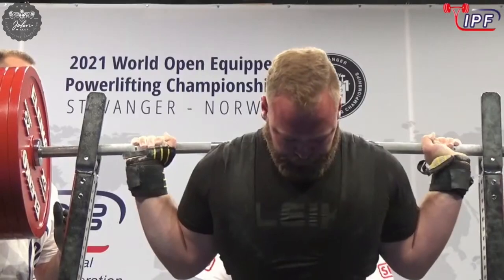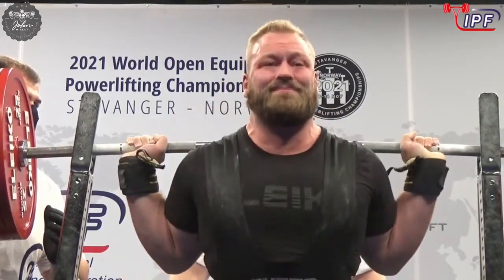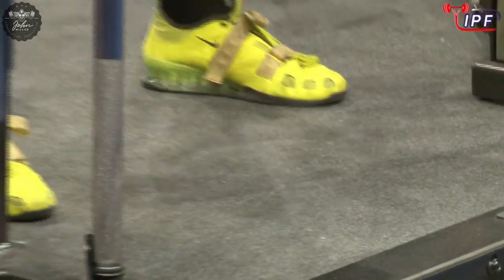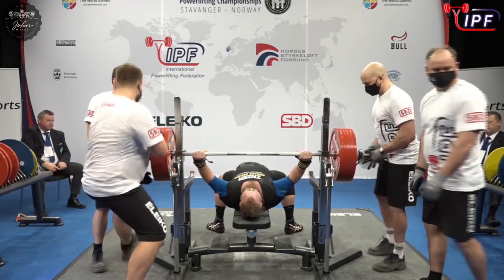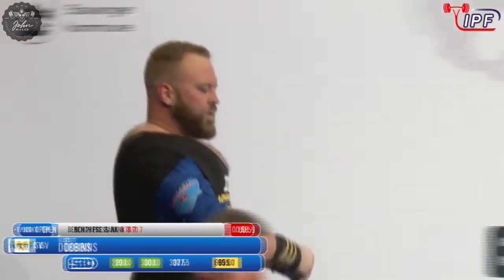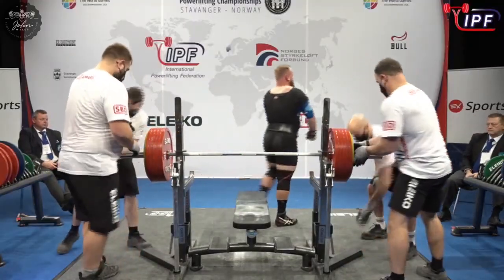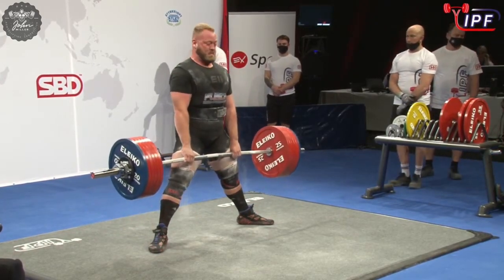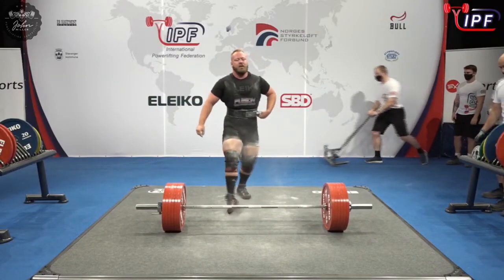Scott Dobbins - 8th Place 1022.5kg Total - 120kg Class 2021 IPF World Open Championship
The footage used in my videos comes from the International Powerlifting Federation and the European Powerlifting Federation, I have been given written consent from both organizations to use this footage.